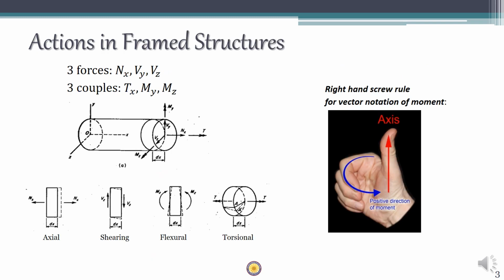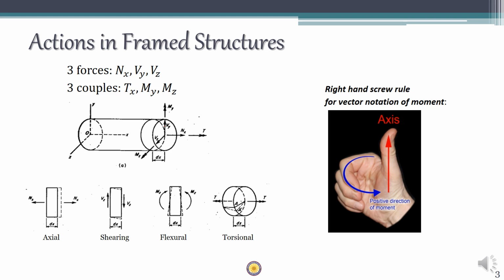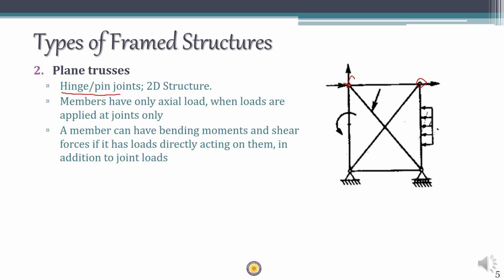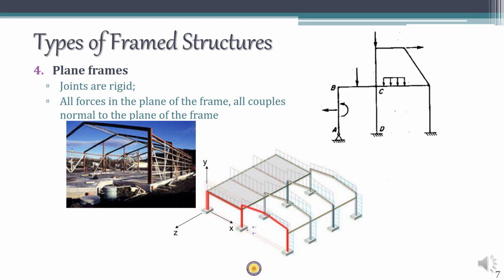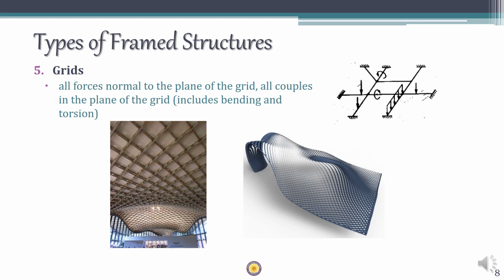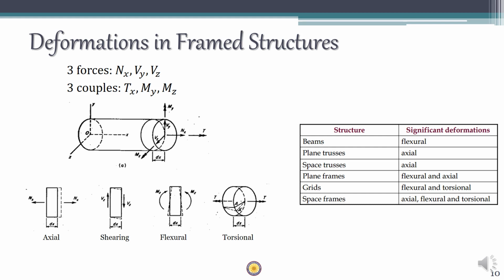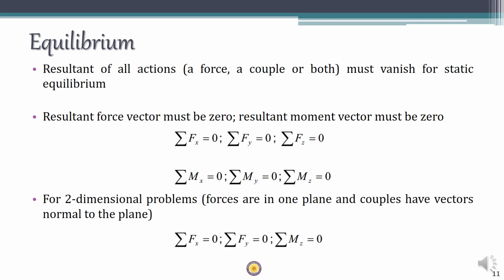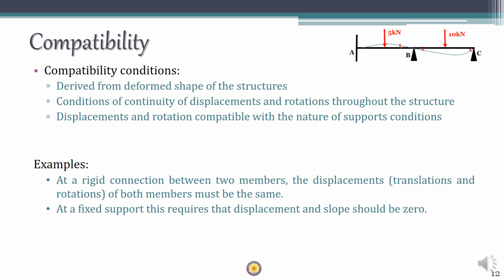Lecture 1 - SA1 - Introducton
This lecture gives brief introduction to structural analysis